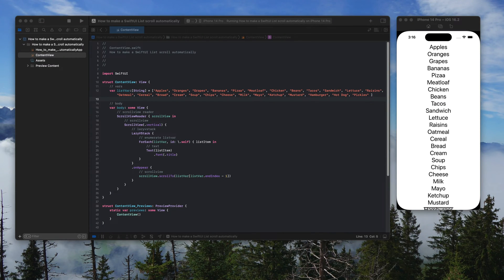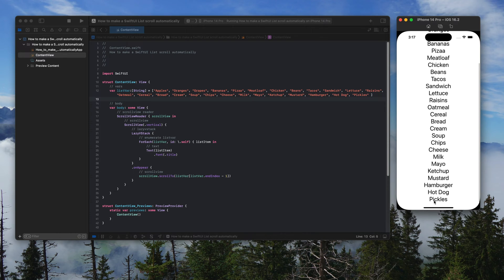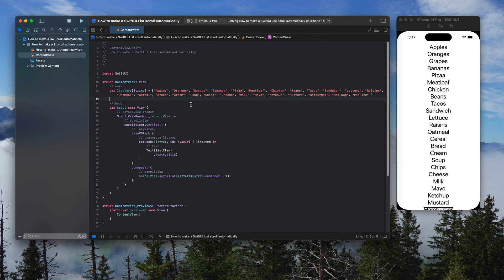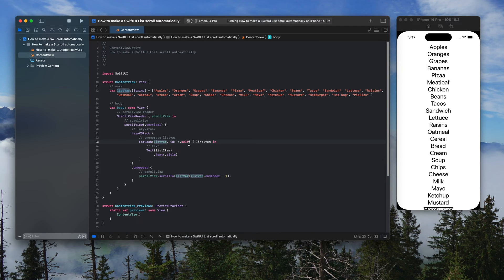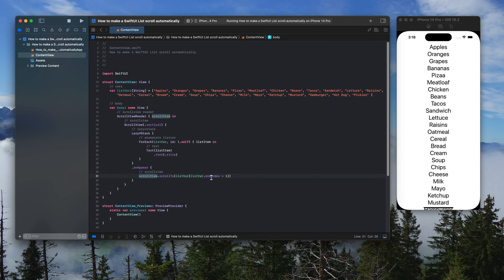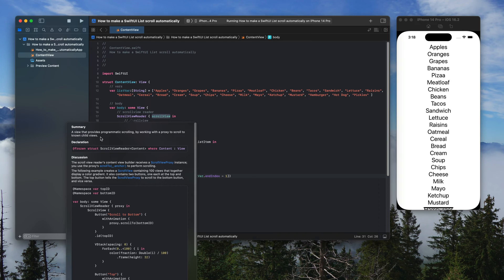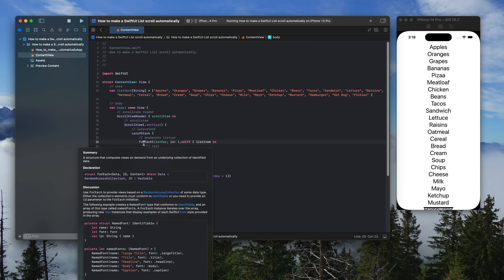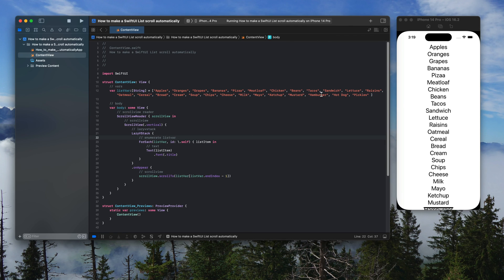How to Make a SwiftUI List Scroll Automatically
How to Make a SwiftUI List Scroll Automatically. Using Apple Xcode for macOS.
macOS: v13.1
Xcode v14.2
Swift: v5
iOS: v14.2